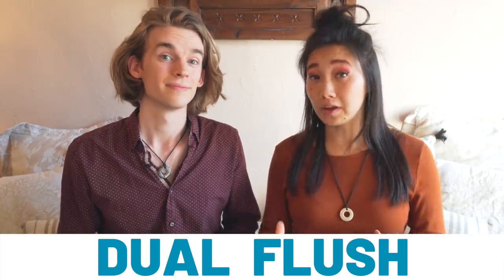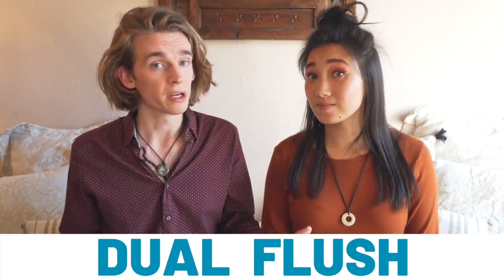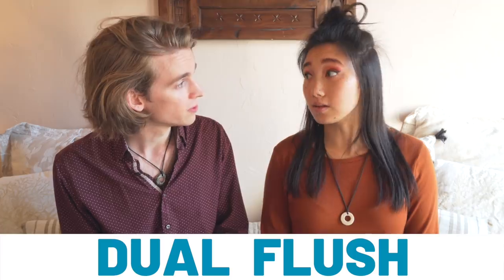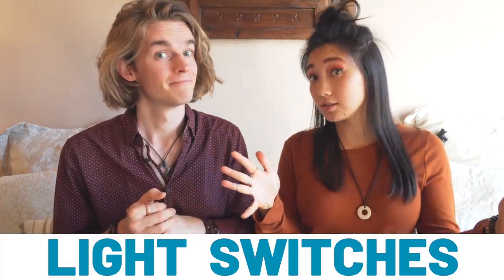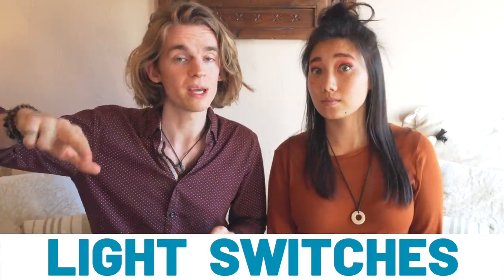British Toilets vs. American Bathrooms (10 Major Differences)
Prepare your nose — today we are introducing you to 10 major differences between British and American toilets! 🎉🚽 We Americans call this room the bathroom, but most Brits call it the loo, lavatory, or toilet. And we’ve heard that what you call it depends on which class you’re in.

The observations in this video are based on our personal experiences laying cable and talking to God on the porcelain telephone in both the UK and USA, so please know that we are not speaking for every single bathroom in each of these nations, as we have yet to see a man about a dog in every loo across both countries.

Okay, let's go down the flusher and explore 10 of the biggest differences between American and British bathrooms!

💑 WHO ARE THE WANDERING RAVENS?

Hi! We're Eric & Grace, a couple of travelers who have been wandering around the world for over 3 years. We make videos about travel and British culture and release new episodes 3x per week.

Our favorite aspect of doing Youtube is interacting with you in the comments, so make sure you stop by and say hi! 😊 What are your favourite differences between US and UK toilets?